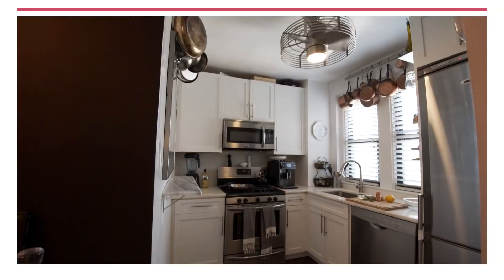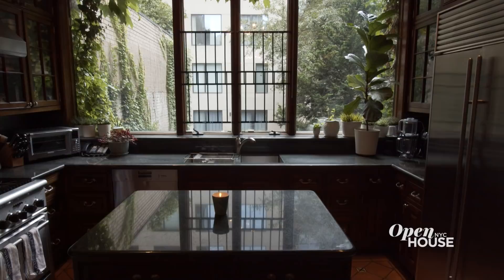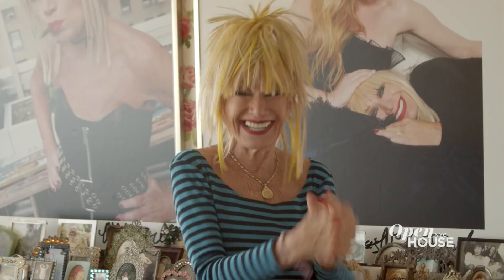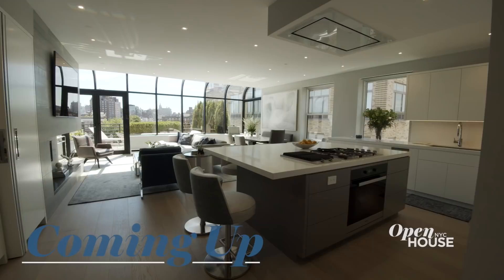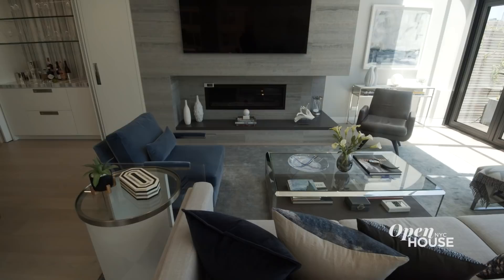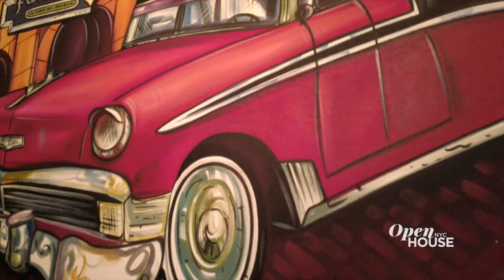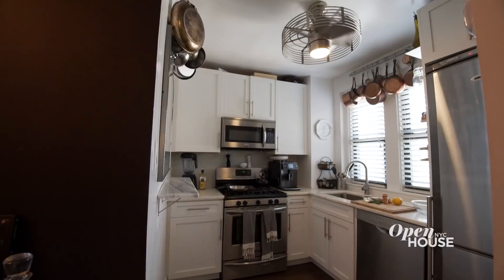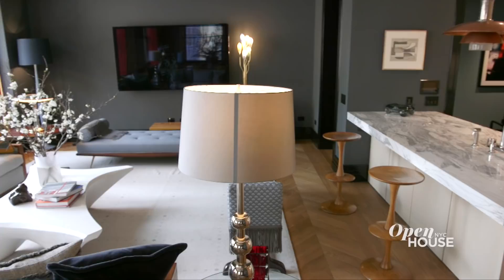Full Show: Social Style | Open House TV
This week on Open House, Sonja Morgan tours her renovated townhouse which is made perfectly to entertain her guests. Next, filled with memories and designed for family, fashion designer Betsey Johnson’s unique pink Malibu home is not one to miss. Then, in lavish living, Libby Langdon shows us a beautiful West Village duplex that she helped design. Chef Rōze Traore brings us inside his NYC home where all the cooking magic happens. On our last stop, we explore a sophisticated apartment in the Flatiron District, designed by Alexander Doherty.